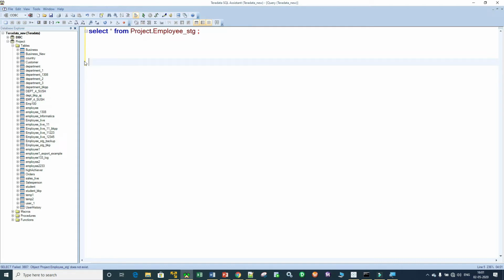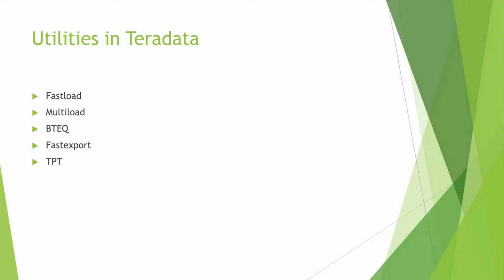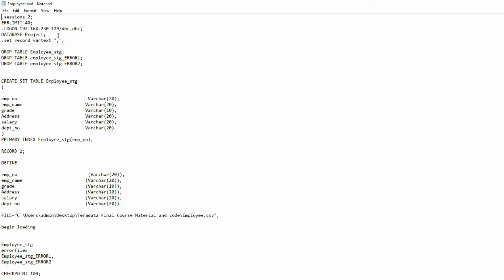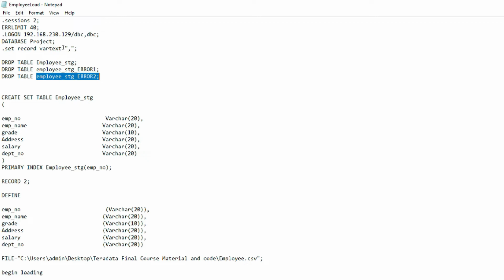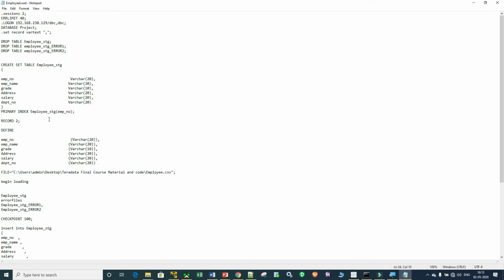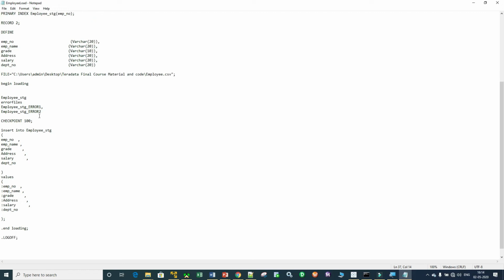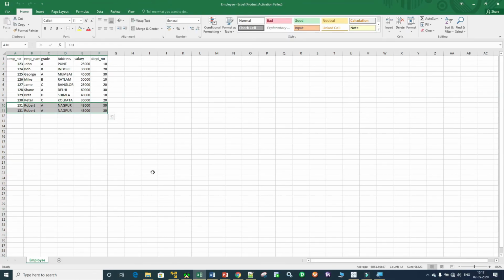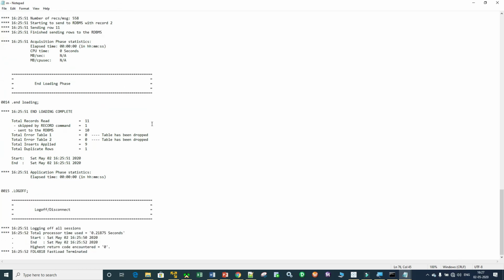Learn Teradata Fastload in just 15 Minutes Simple & Easy Step by Step Complete code is explained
Learn Teradata Fastload Utility in just 15 Minutes

If you want to Learn the entire Teradata Course and if you want to Enroll for the Course

and kindly do comment on the comment section that you want to Learn this Complete Teradata Course from the Beginning.

So that we can reach out to you.